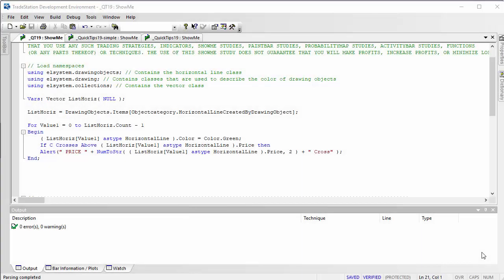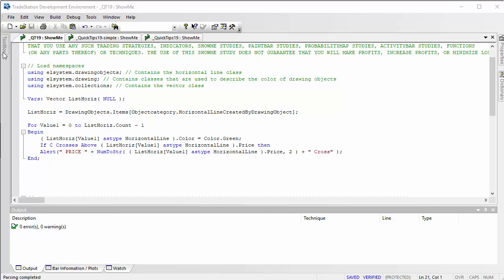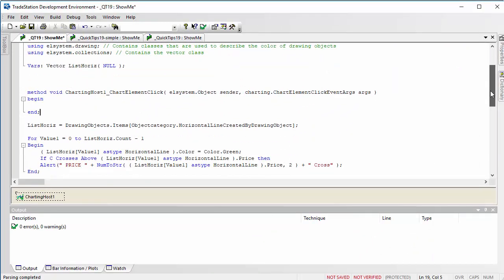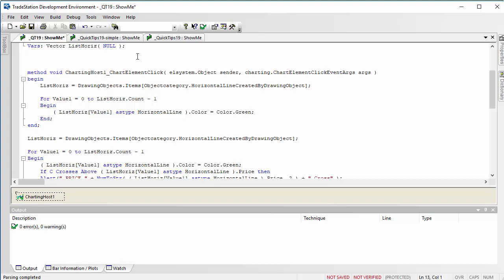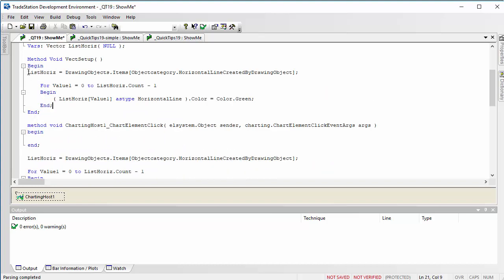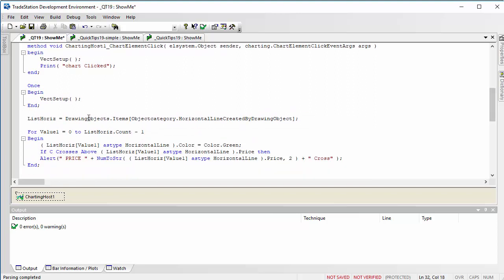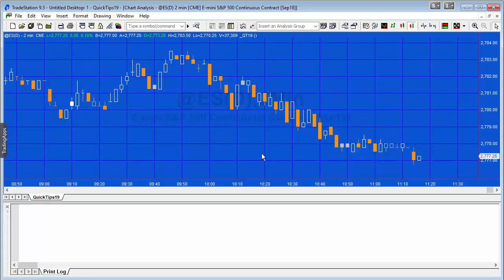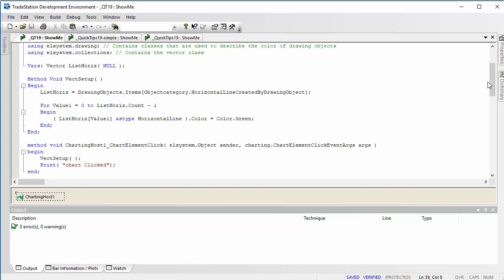Quick-tips 19 | Programmatically create an alert when price crosses a line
A Gold Pass member asked whether there was simple program at Markplex.com that issued an alert when a manually drawn line (i.e. drawn using the drawing tools) was crossed by price. This quick tip demonstrates how to create such a program in the following two videos.

Of course, you can also create an alert on the actual manually drawn line by selecting the line, right-clicking and selecting the Alert tab. Doing this programmatically offers greater flexibility and the ability to perform other operations as well as the alert.